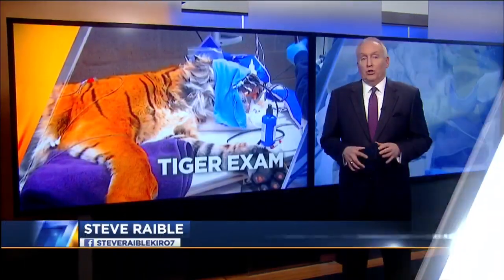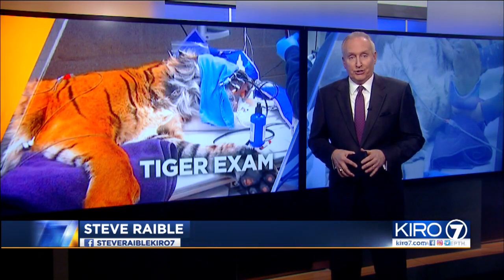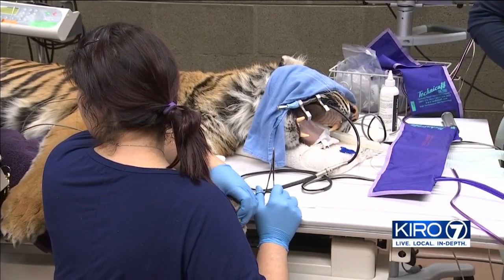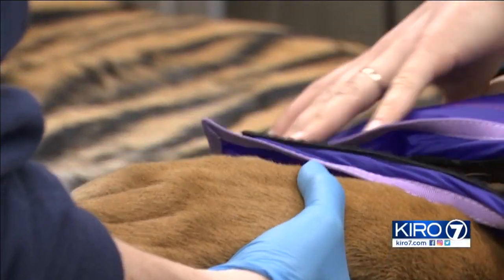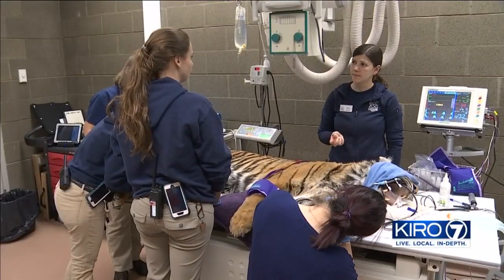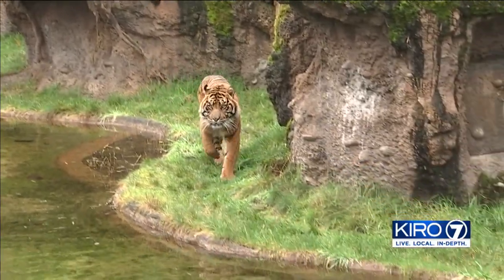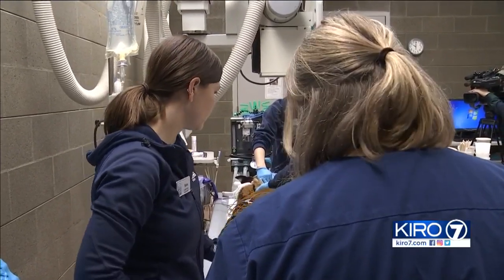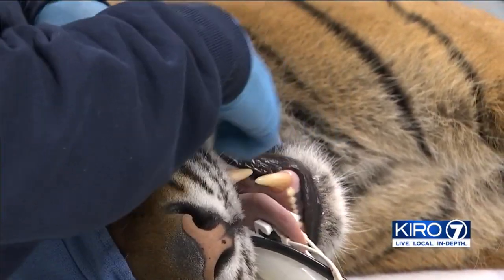VIDEO: Sumatran tiger gets check-up at Point Defiance Zoo in Tacoma